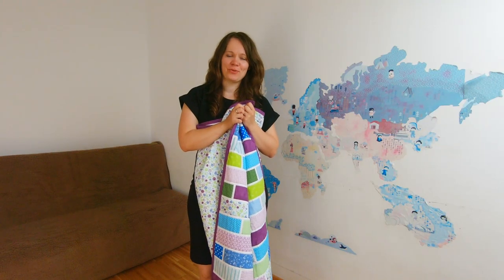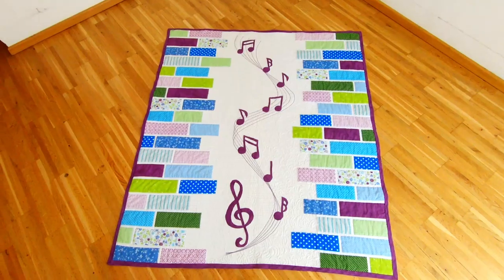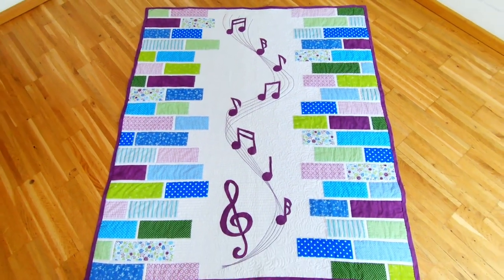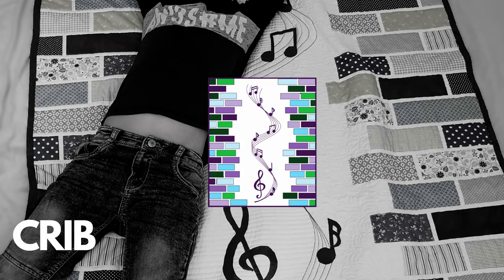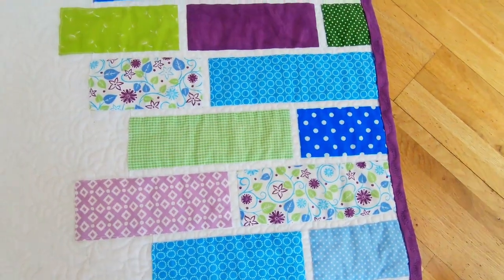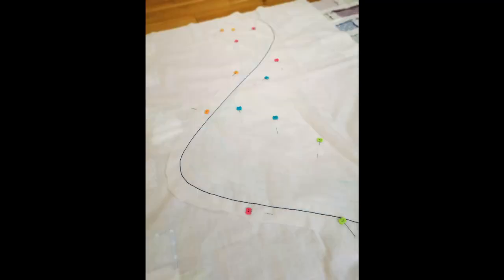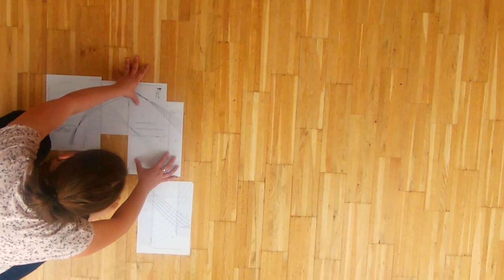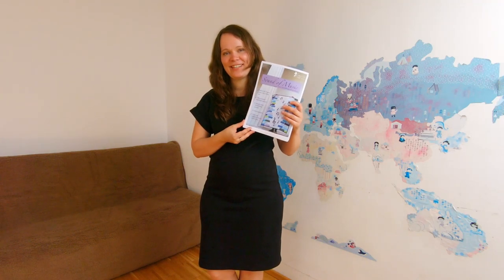Modern Musical Quilt Pattern. The Sound of Music quilt.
Looking for a quilt idea for a musician or a friend of yours who just loves music?  I give you the Sound of Music quilt (link below)!  This video is about the quilt vision, the design elements, color variations, included quilt sizes, difficulty and lastly my personal challenge while making the quilt. Let me know if this was interesting to watch!

Best Wishes,
Rugile from Magic Little Dreams